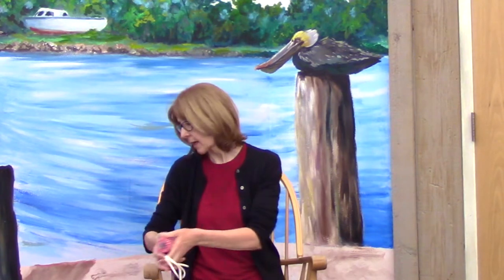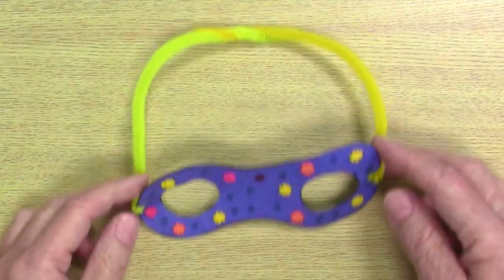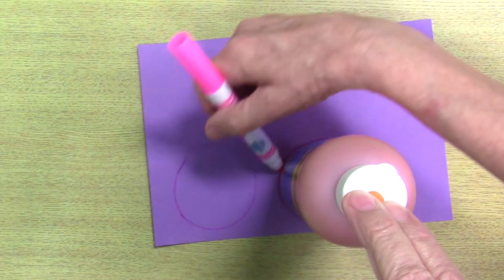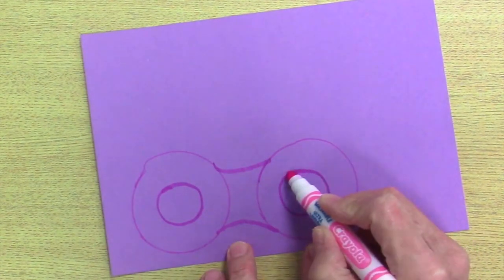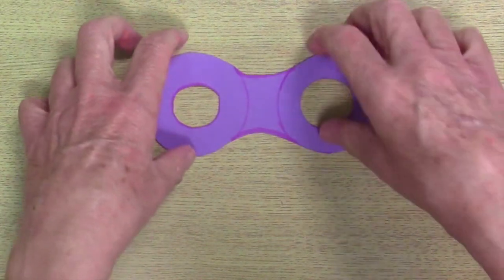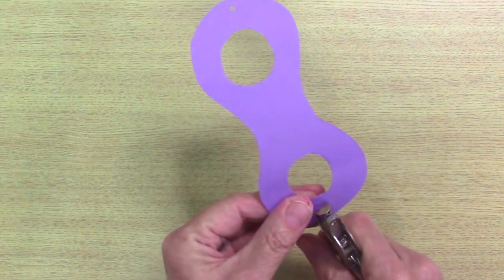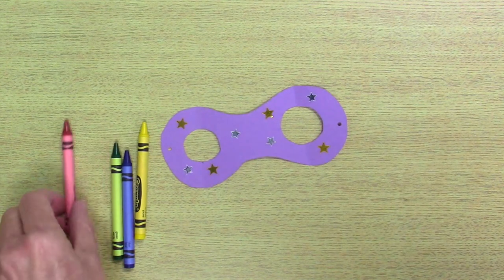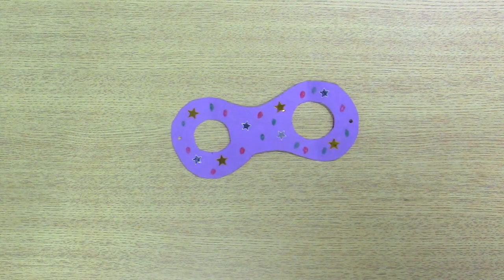Paper Goggles Craft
Presented by the Youth Services Dept of Tarpon Springs Public Library